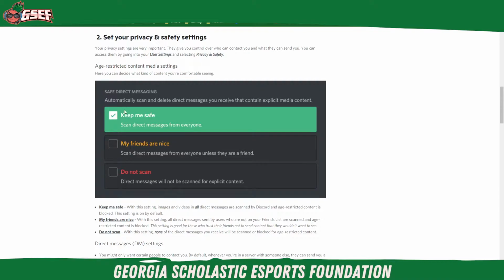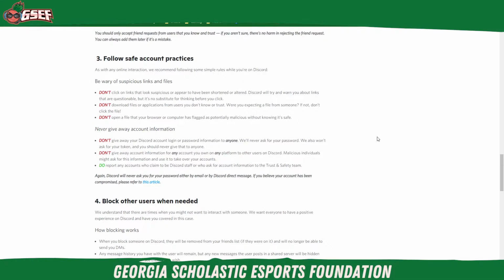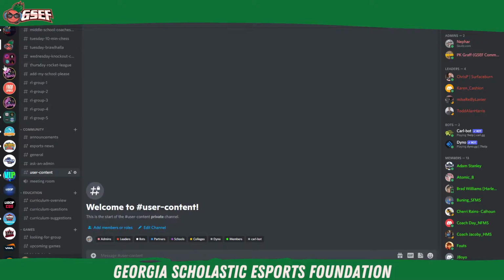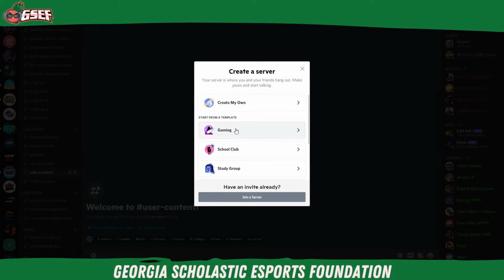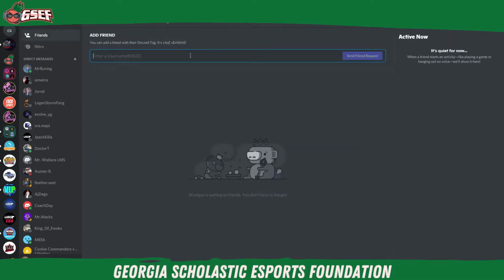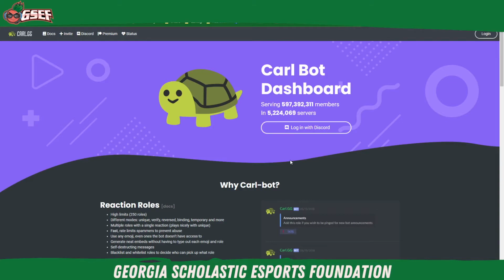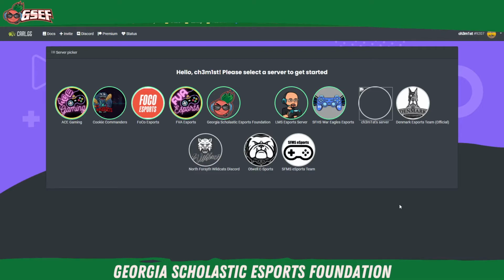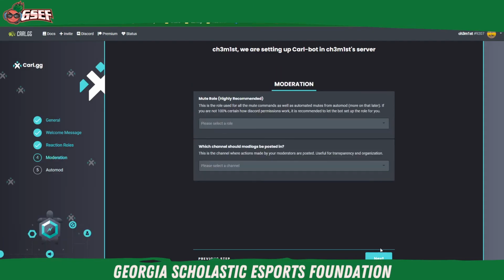How to Discord Part 1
Four Steps to a Super Safe Account - Discord Article
Talk about 2FA and why its important
Creating a server and adding folks to it (inviting)
Adding bots like MEE6 and Carl bot